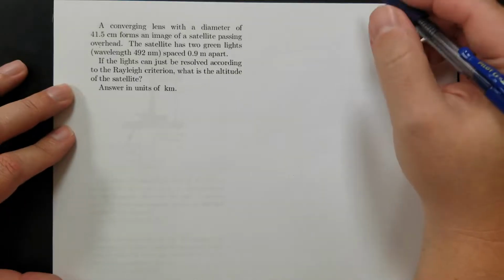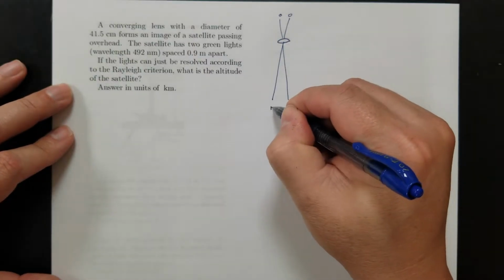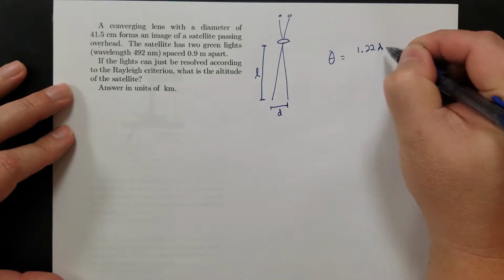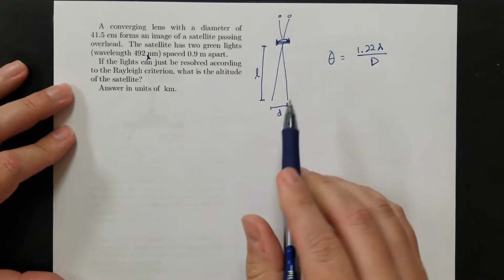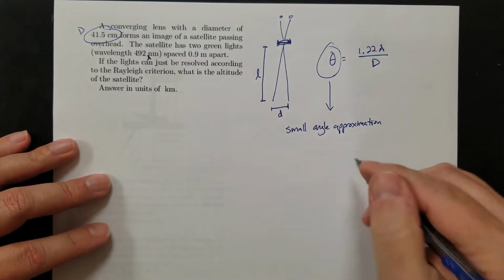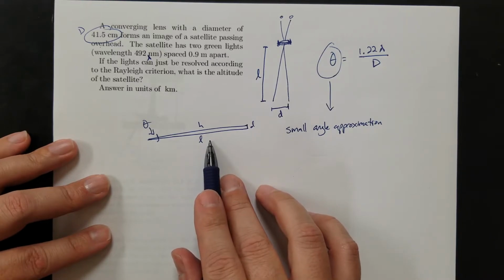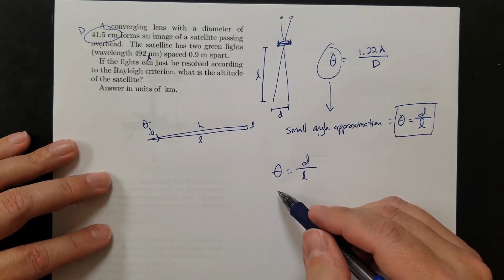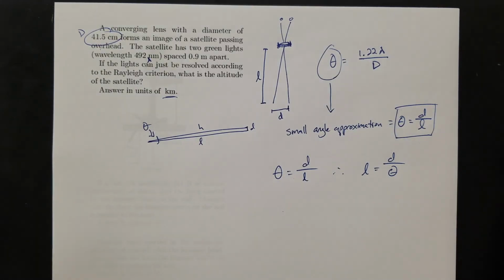Satellite Problem (HW 9)